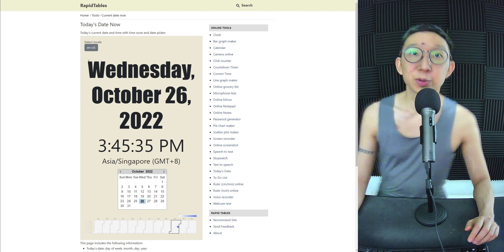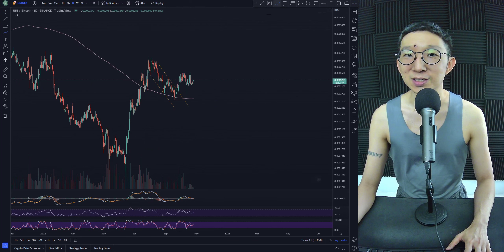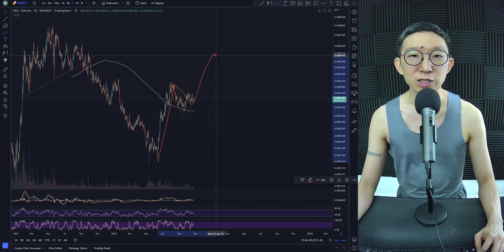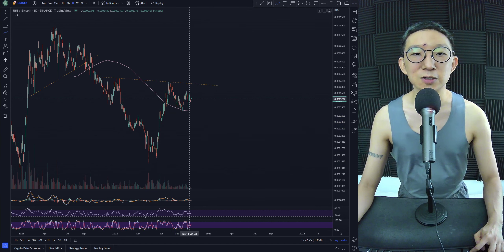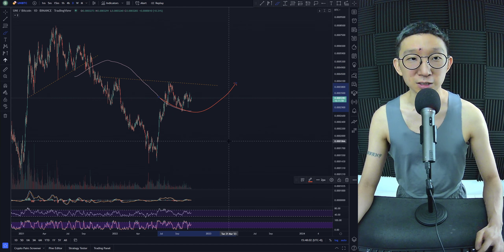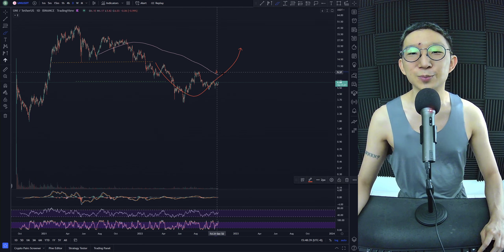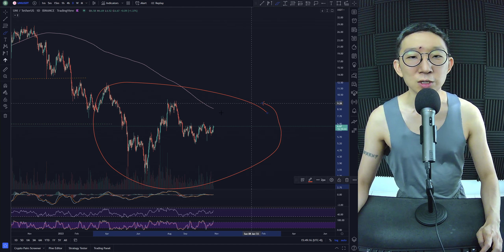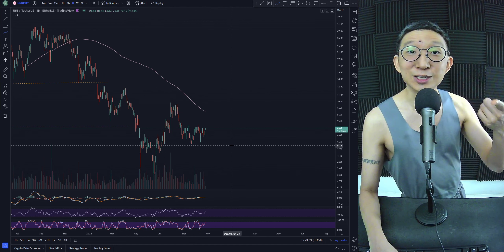Uniswap looks real good against BTC